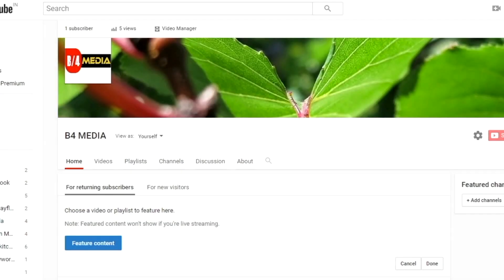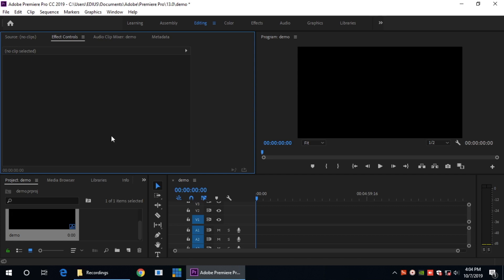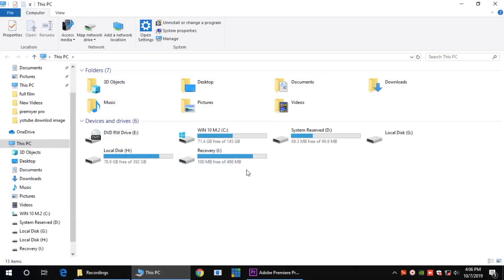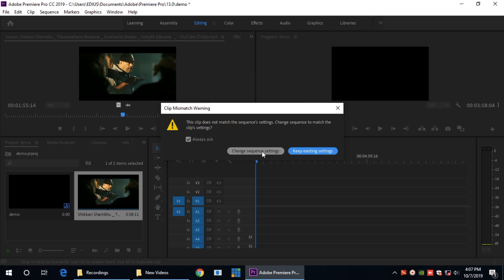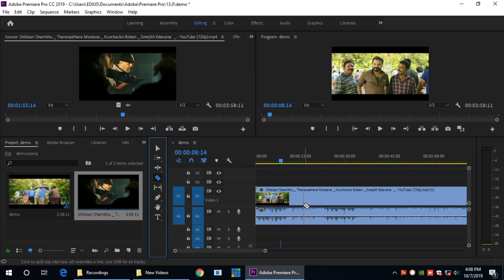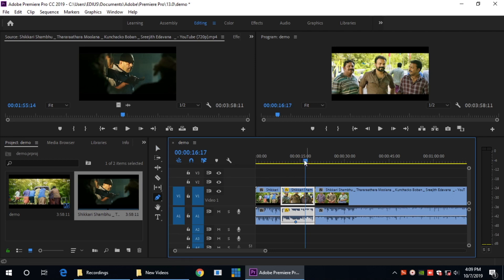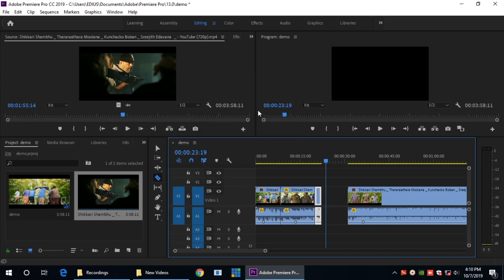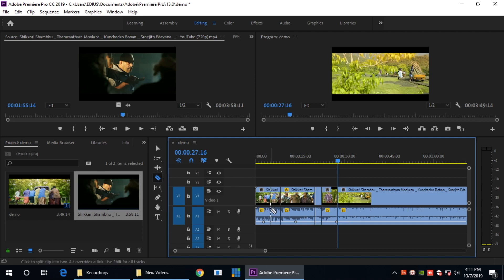How to adobe premiere pro adjust slow motion,fast, reverse speed smiple tutorial in malayalam